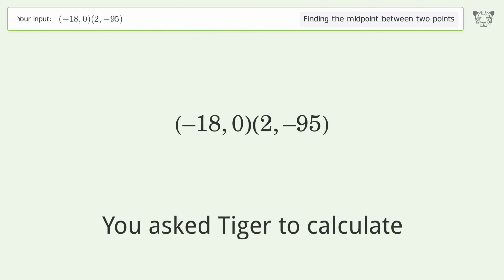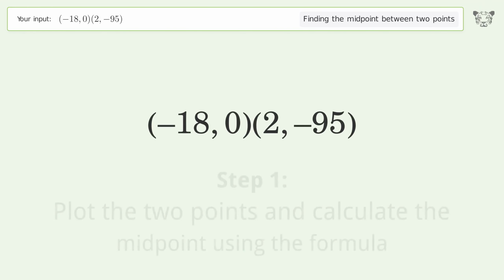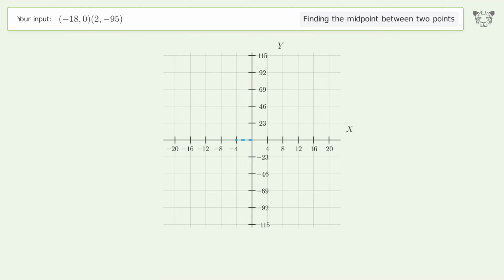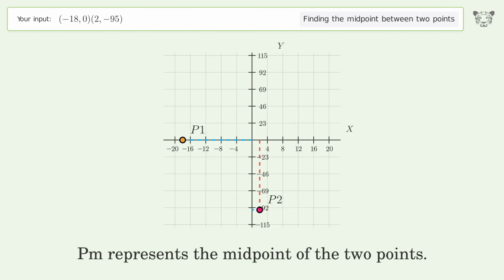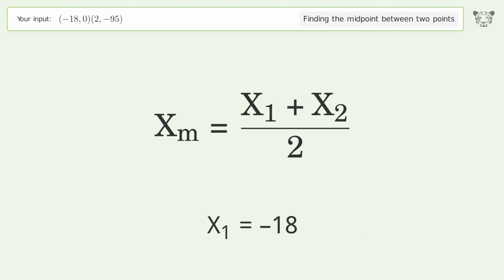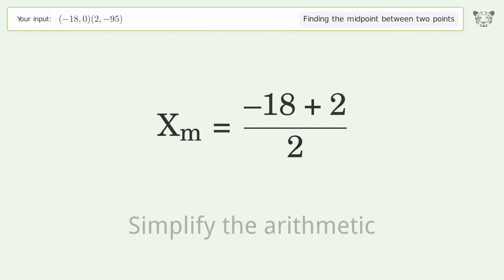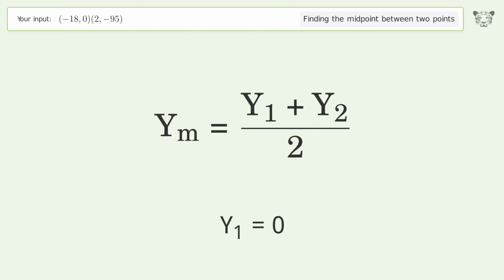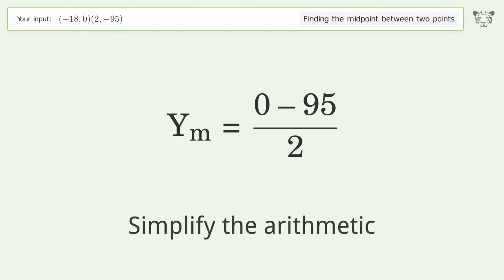Find the midpoint between two points p1 (-18,0) and p2 (2,-95): Step-by-Step Video Solution